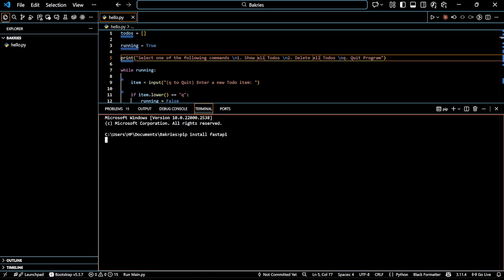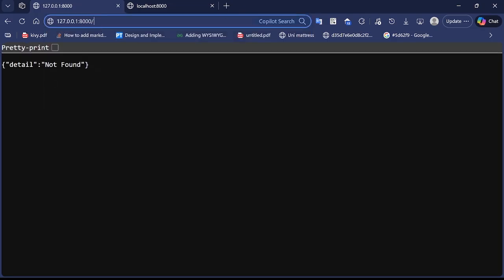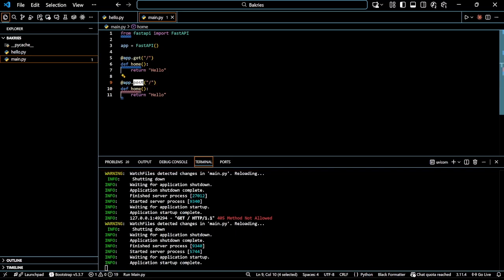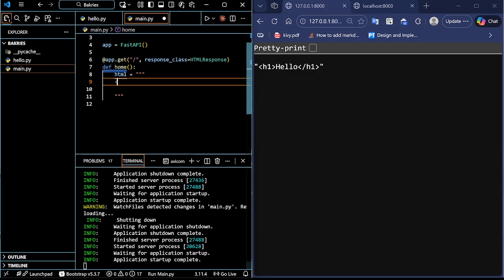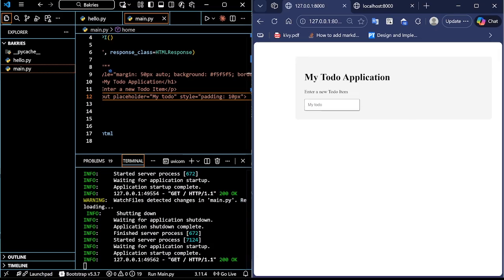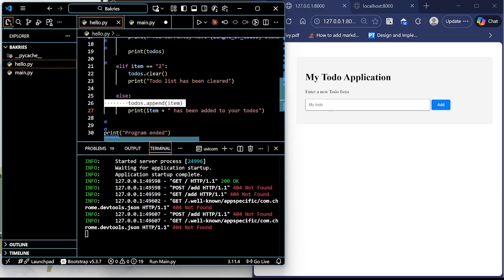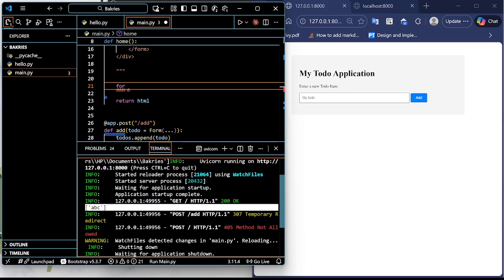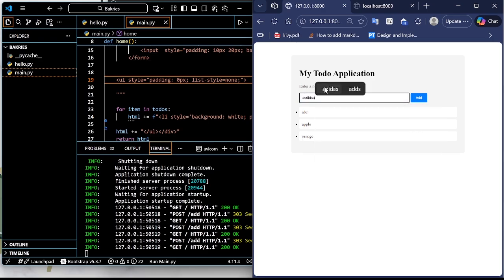Python Backend Basics 3